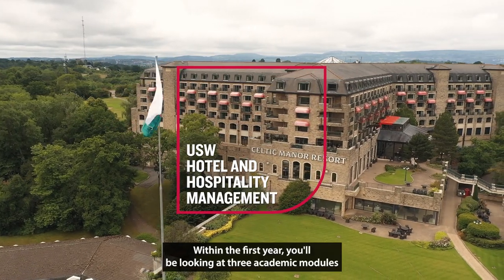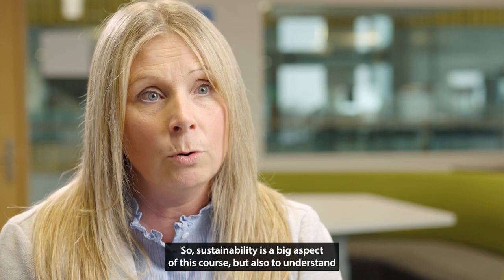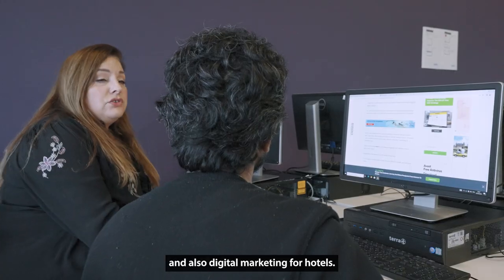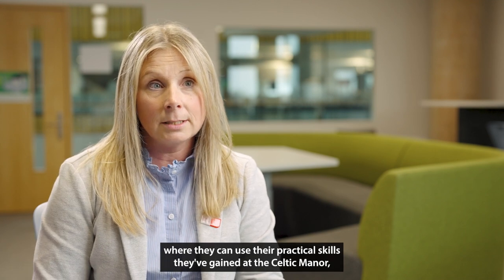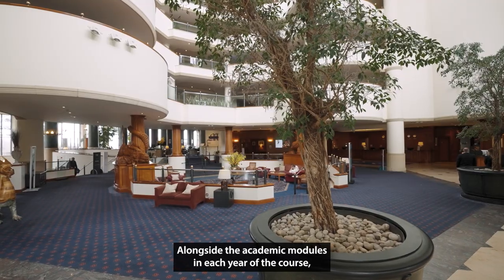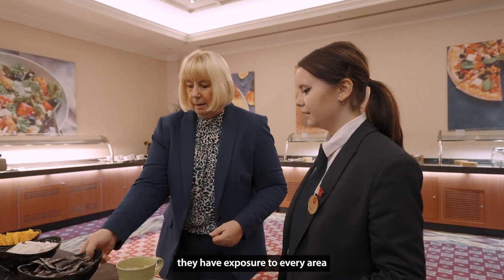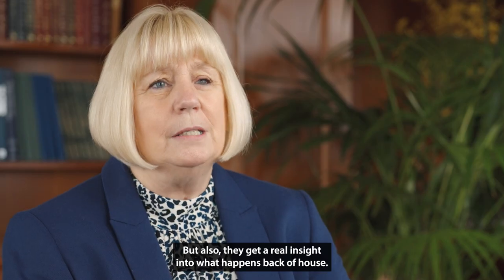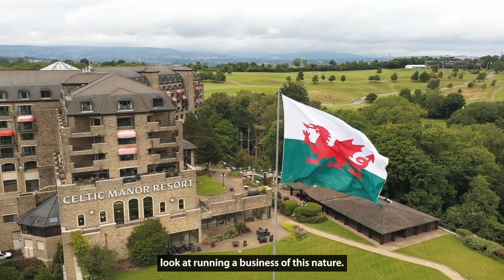University of South Wales | Hotel and Hospitality Management (Course modules)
Our Hotel and Hospitality Management degree provides the only opportunity in the UK to learn whilst gaining practical experience within a five-star hotel.  The South Wales Business School will teach you how to hone your skills and passion for all aspects of hospitality, both through your work-based learning at the Celtic Manor Resort and through academic learning at our Newport campus.